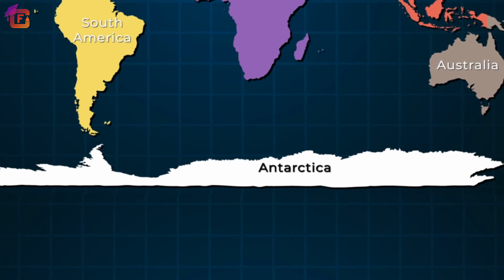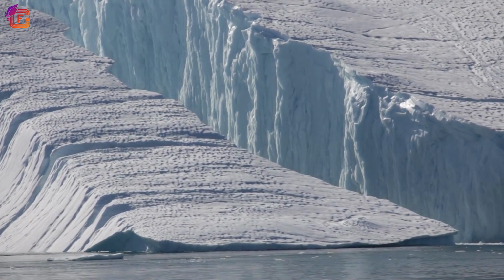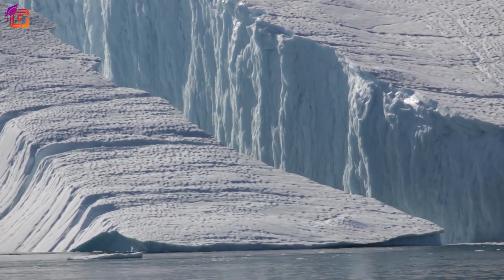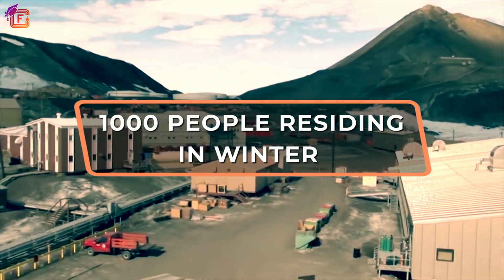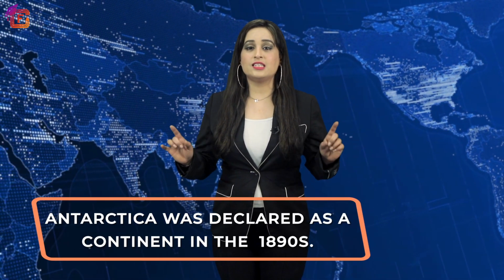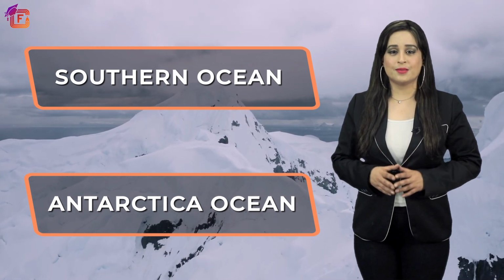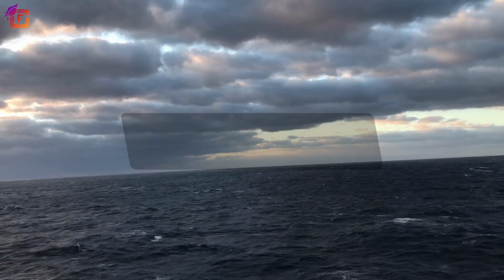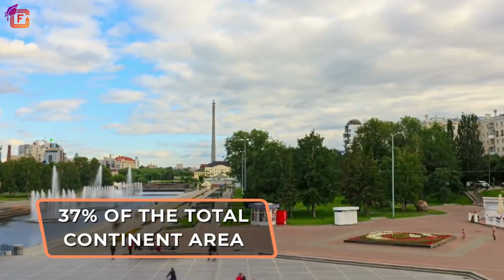Continent-Antarctica and Europe | Class 6 | Geography | Chapter 5 Four Spheres of Earth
This video will educate students in class 6 about Continent-Antarctica and Europe.
Chapter 5 - Continent-Antarctica and Europe

For more lessons, subject-wise and topic-wise, check this link and enroll